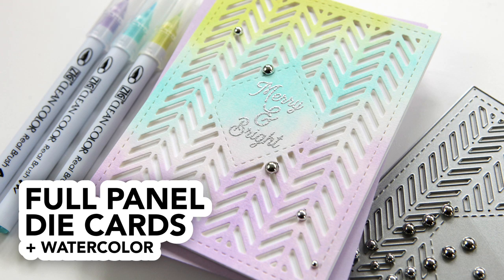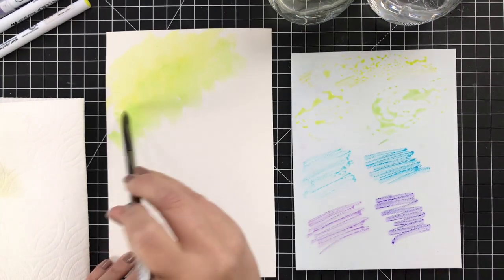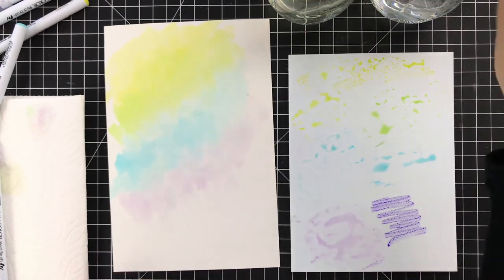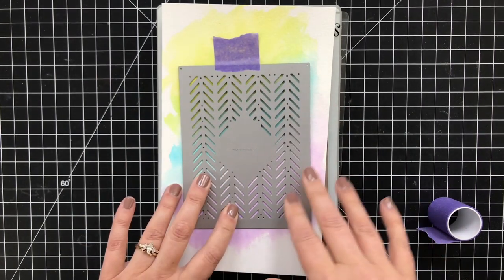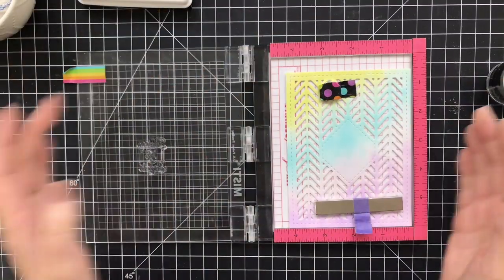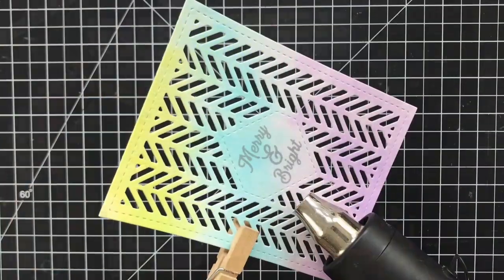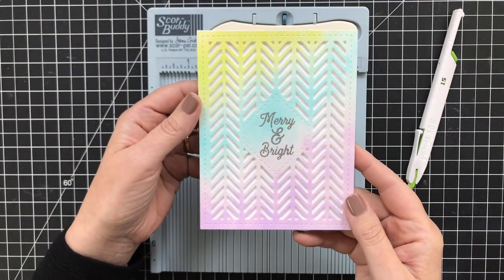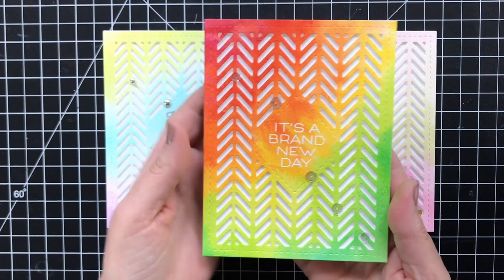Full Panel Dies + Watercolor Backgrounds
*ALL SUPPLIES LINKED BELOW* To see my complete blog post for this video, along with supply lists for the other cards, and a blog hop,

• PenBlade SINGLE GREEN #15 BLADE NS1-15 at Simon Says STAMP!

• Dahle Self-Healing Cutting 18x12 Mat 10671 at Simon Says STAMP!